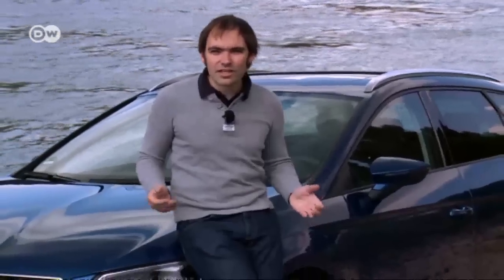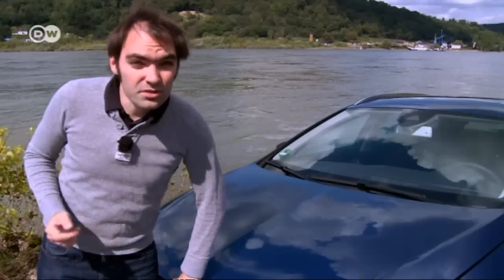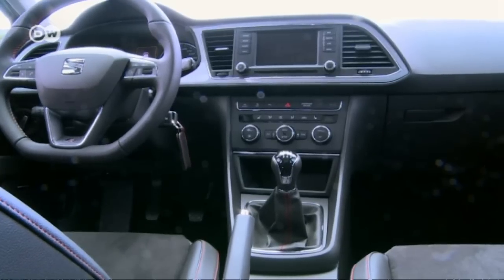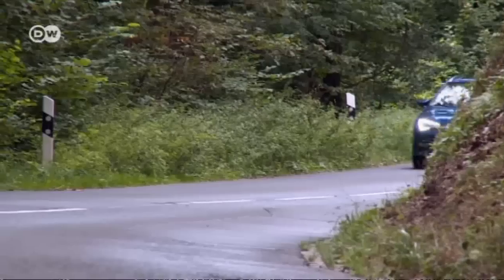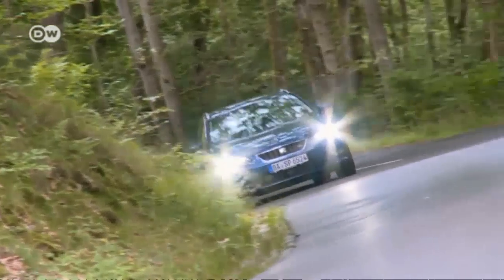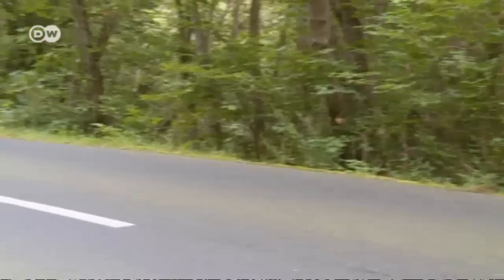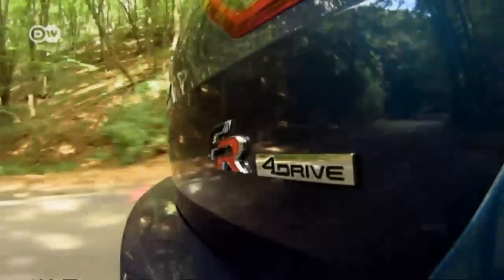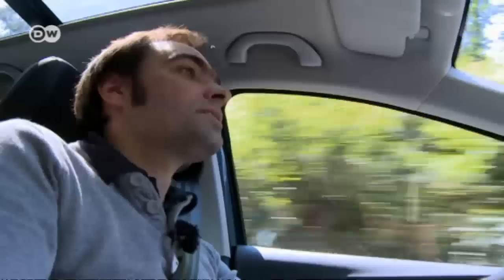Sporty version: SEAT Leon ST FR | Drive it!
In Germany, young families love the SEAT Leon ST because it is attractively priced. The sporty FR version shows this is in no way a boring family car. Tinted windows and a chrome dual-exhaust give it a modern, snappy look. And the sports chassis and precise steering in sharp curves give it a dynamic driving feel.